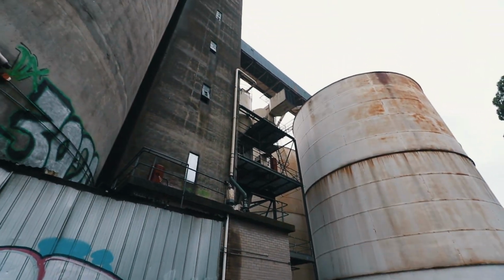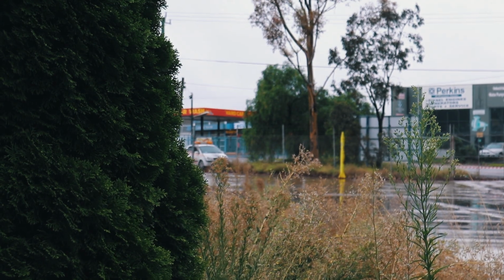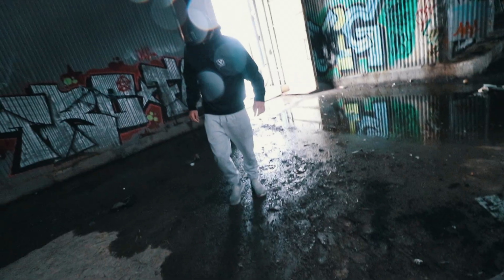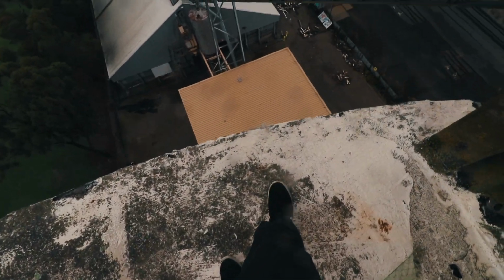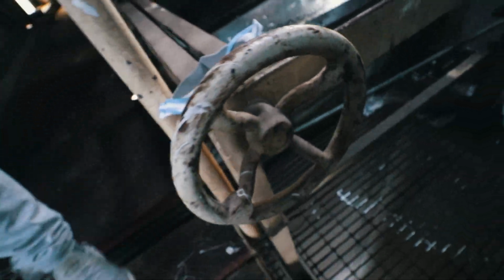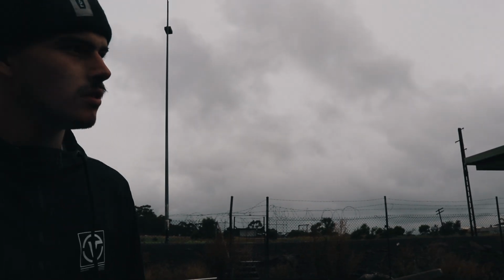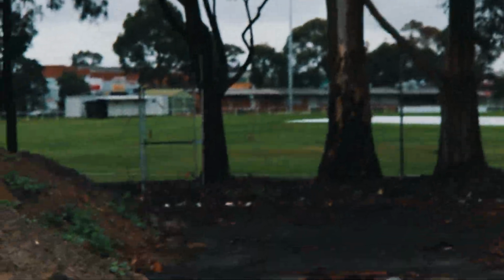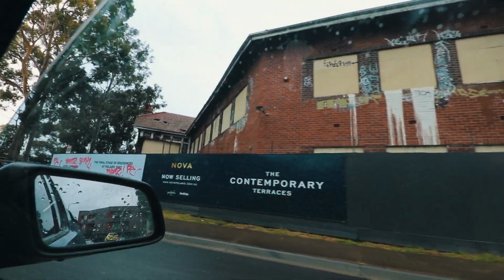Hide and Seek with Security in Abandoned factory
in this 2nd melbourne episode we are exploring massive abandoned silos 😮

check out da gram

kop these ; mad stickaz